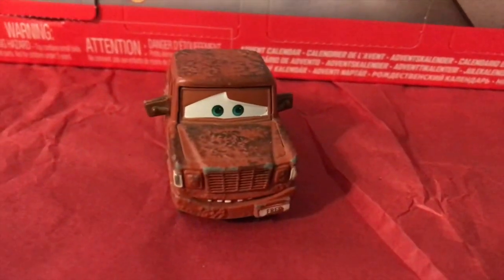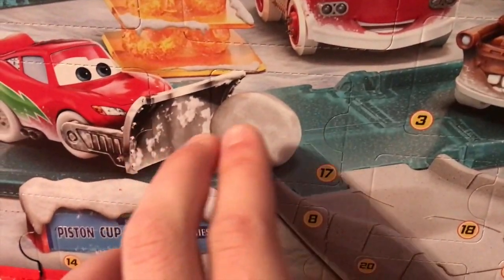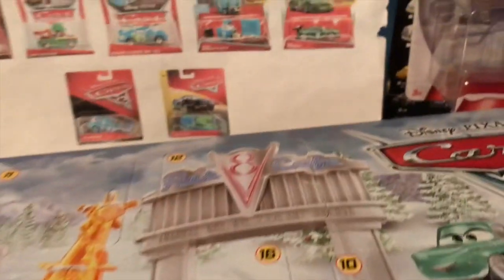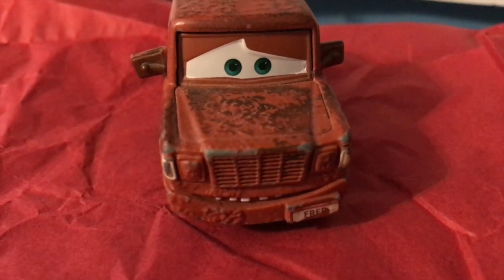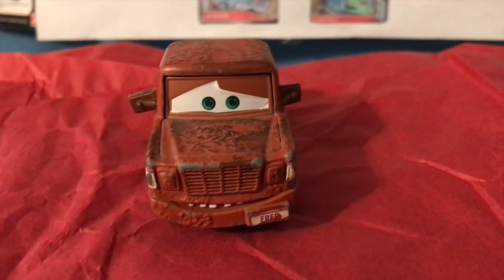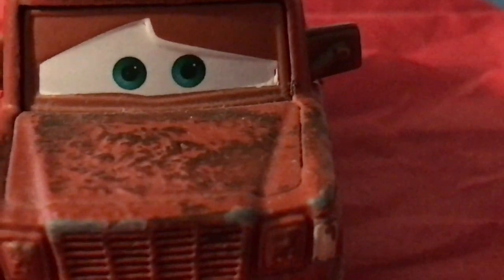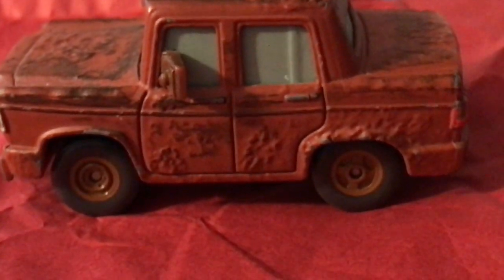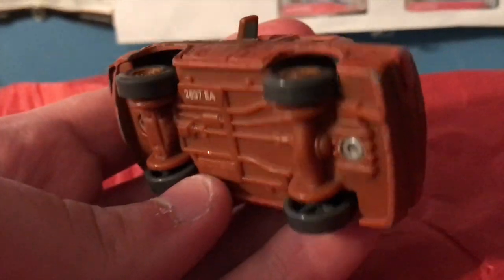25 Days of Suggestions-Day 2-Disney Cars Fred Review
Make sure to suggest a car if you haven't yet! Suggestions are still open until December fifth!